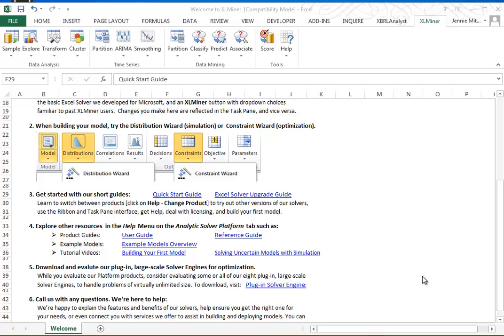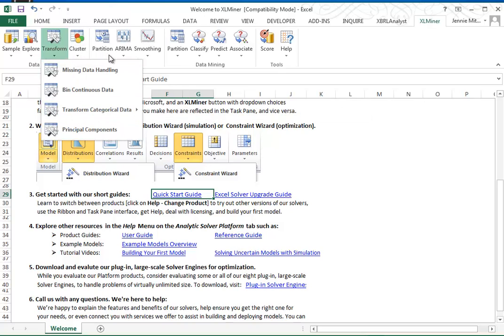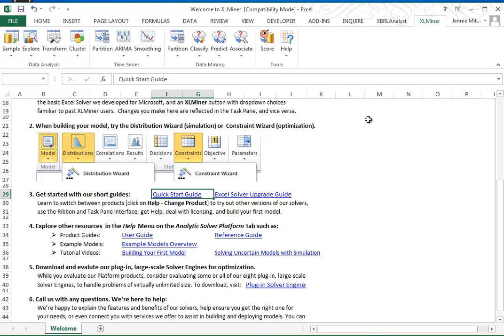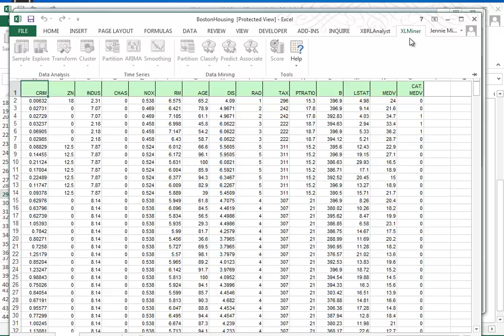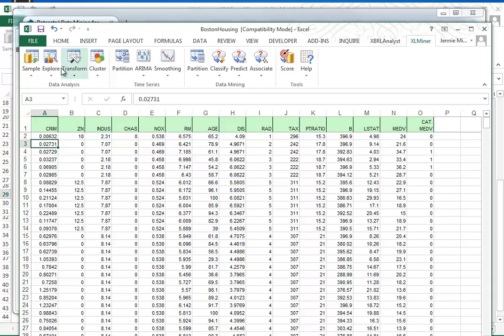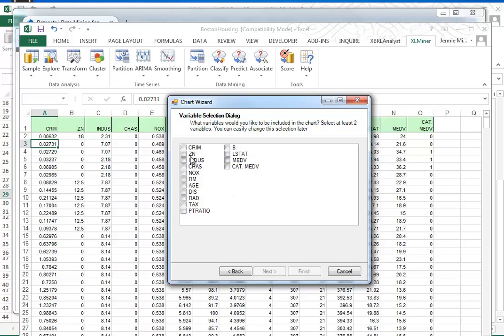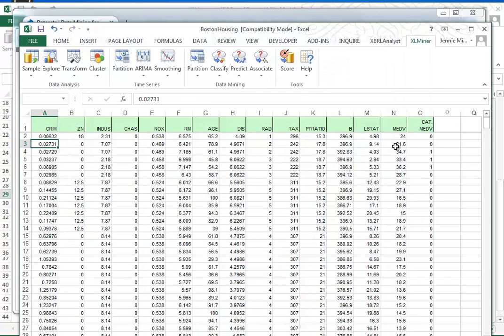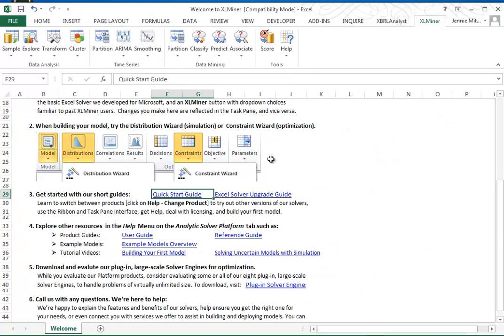Video for First Assignment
Use XLMiner